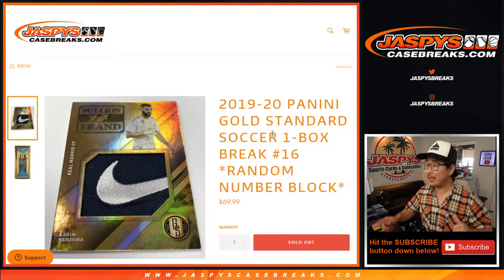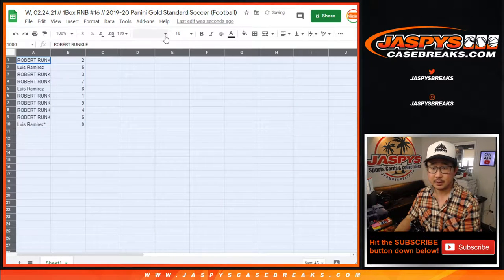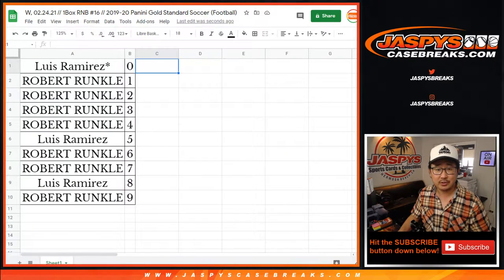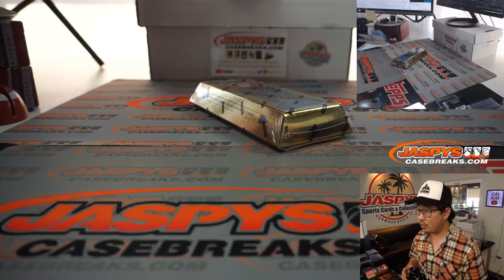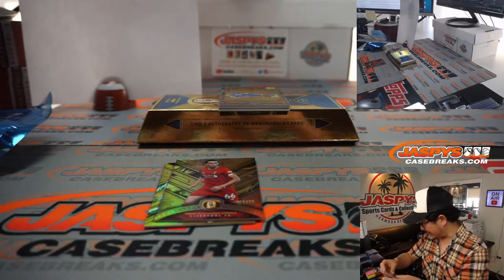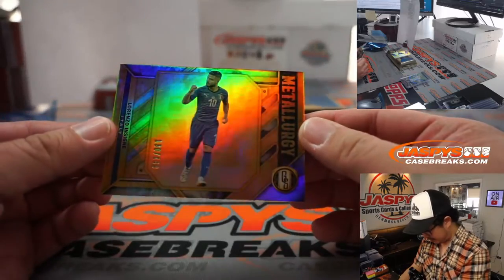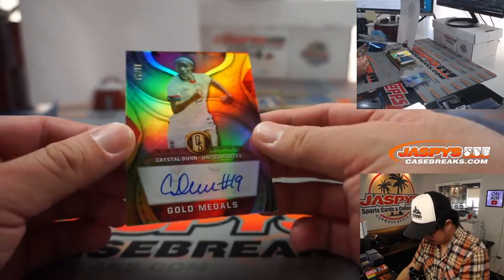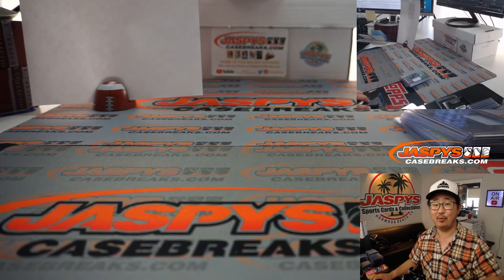W, 02.24.21 // 1Box RNB #16 // 2019-20 Panini Gold Standard Soccer (Football)